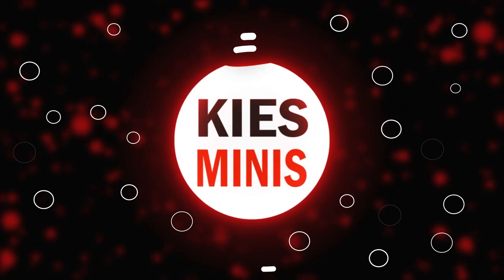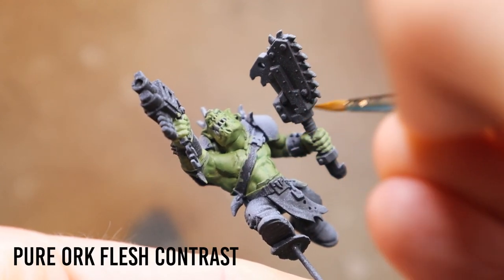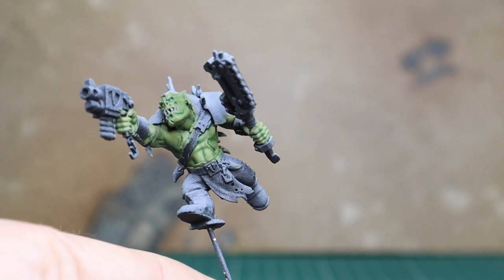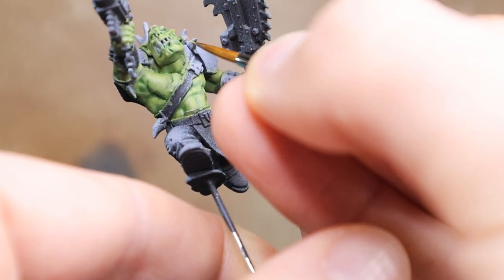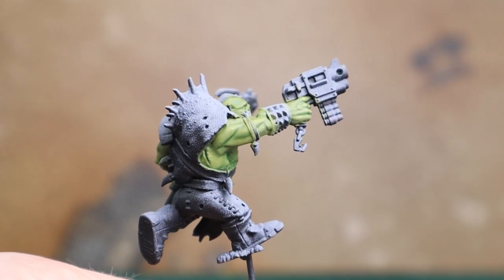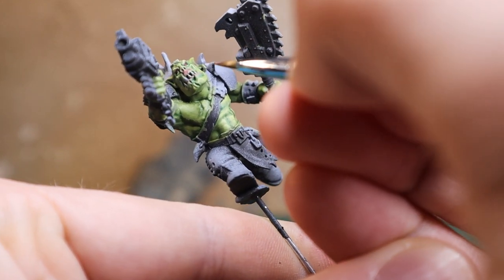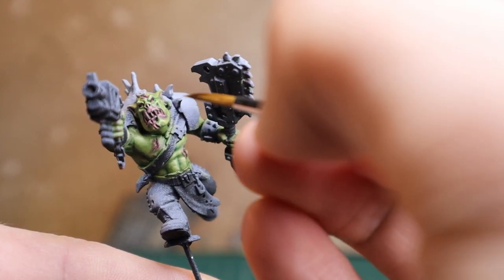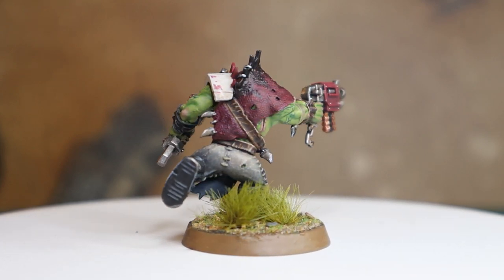Painting Ork Skin | Miniature Painting Tutorial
This is my new miniature painting recipe for Ork Skin.

Here I'm painting the Ork Beast Snagga from Warhammer 40000

Paints used here are from the Games Workshop Citadel range:

Loren Forest
Averland Sunset
Ork Contrast
Elysian Green
Orruk Flesh
Ushanti Bone
Khorne Red
Kislev Flesh
Coelia Greenshade

Video Time Frame:

Intro and Basecoat: 00:01 - 01:42
Shade 1: 01:43 - 03:14
Shade 2: 03:15 - 05:30
Elysian Highlight 1: 05:31 - 07:00
Elysian Highlight 2: 07:01 - 08:50
Orruk Flesh Highlight 1: 08:51 - 11:28
Orruk Flesh Highlight 2: 11:29 - 13:49
Ushanti Bone: 13:50  - 15:05
Flesh Finish: 15:06 - 20:38
Deep Shade: 20:39 - 21:51
Outro: 21:52 - 22:32

Warhammer Fantasy

Warhammer Age of Sigmar Videos

Warhammer 40000

Warhammer Underworlds